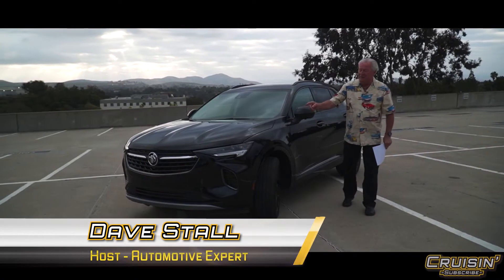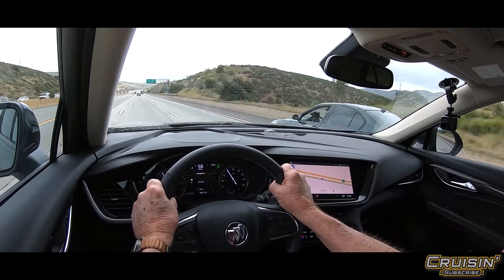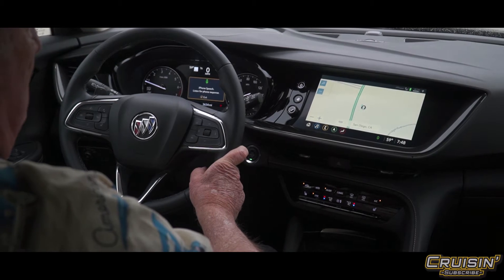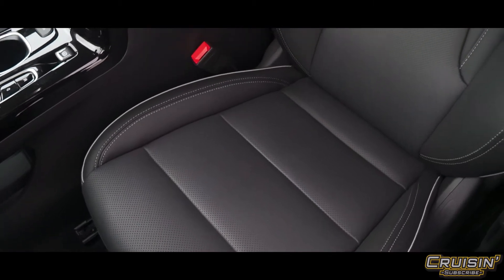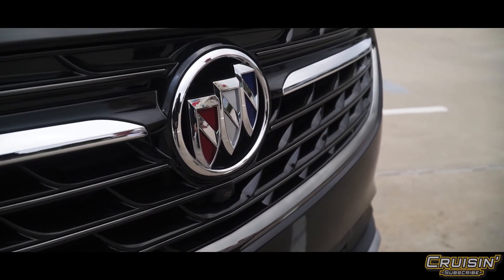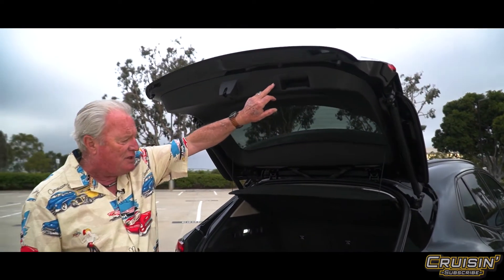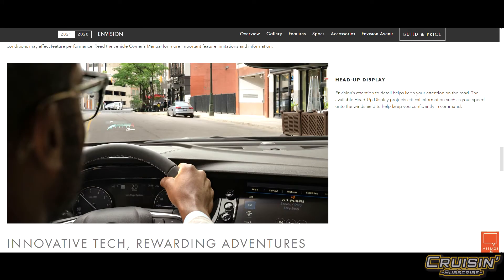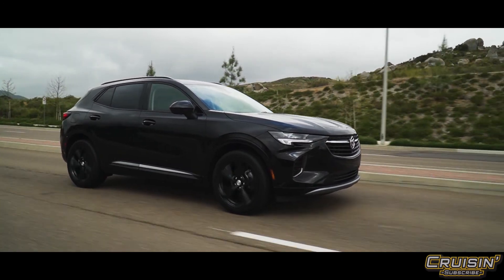Definitely Not Your Grandpa's Car! 2021 Buick Envision ST Essence Review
The new 2021 Buick Envision ST Essence is not your grandpa's car and gets great gas mileage! In this Cruisin' episode, Dave Stall takes this new model out for a spin and walks us through all the new features of this trim selection and package. Comes with a 2.0L Turbo ECOTEC 4-cylinder engine and a 9 speed automatic transmission. 228 hp @ 5000 rpm,
258 lb-ft of torque @ 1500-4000 rpm

Help Keep Us Cruisin'! Our show is made possible by viewers like you:

Standard Features Include:
18" machined aluminum wheels with Charcoal Metallic finish
In-Vehicle Air Ionizer with air quality indicator
Hands-free programmable power liftgate with LED logo projection
Heated front seats
10" diagonal Buick Infotainment System

Package
Buick Driver Confidence includes (UKJ) Front Pedestrian Braking, (UHX) Lane Keep Assist with Lane Departure Warning, (UEU) Forward Collision Alert, (UHY) Automatic Emergency Braking, (UE4) Following Distance Indicator and (TQ5) IntelliBeam headlamp control with auto high beam
Buick Driver Confidence Plus
Lane Keep Assist with Lane Departure Warning
Lane Change Alert with Side Blind Zone Alert
IntelliBeam auto high beam assist
Includes inside rearview auto-dimming mirror and outside heated power-adjustable and driver-side light sensitive, remote control mirrors on Essence
 Read the vehicle's owner's manual for important feature limitations and information.